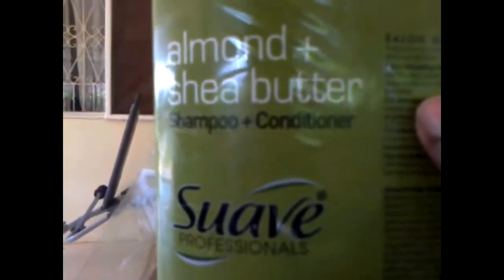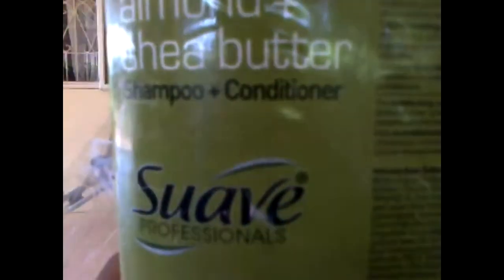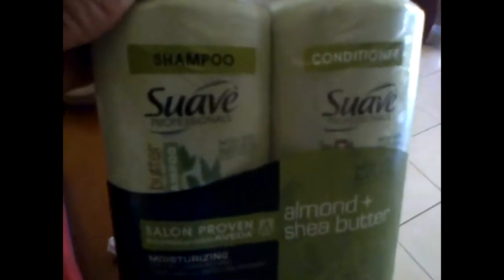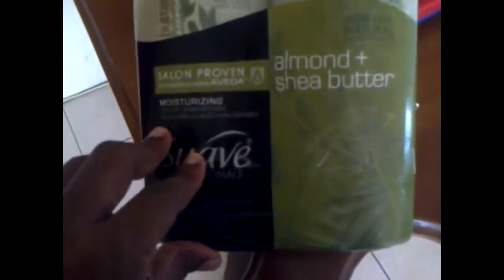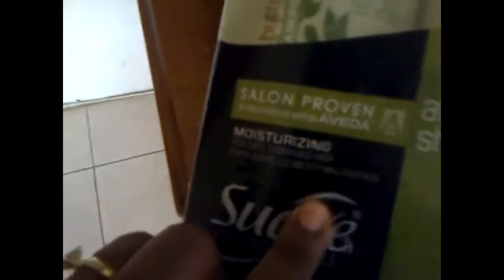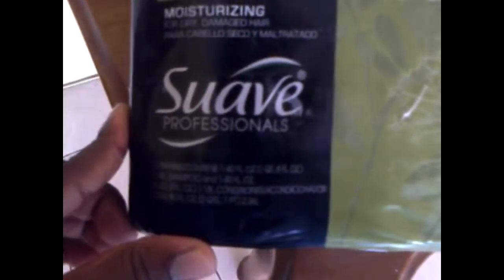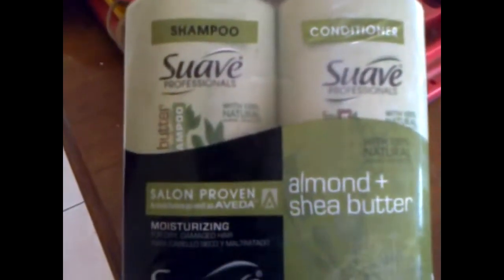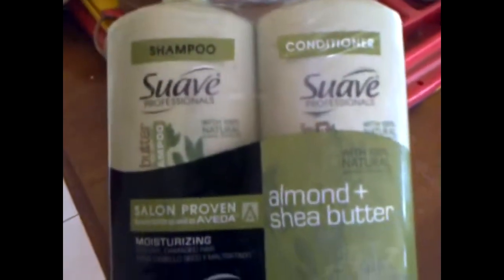Suave Professionals Almond+Shea Butter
My honest opinion on this Shampoo and Conditioner